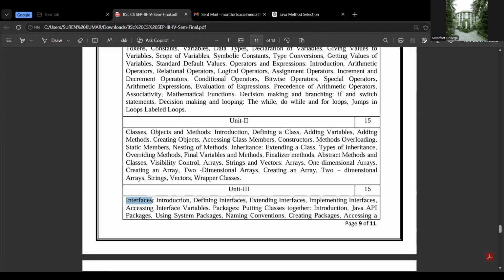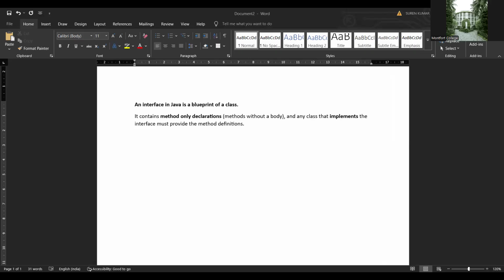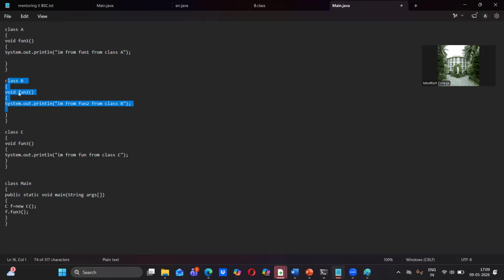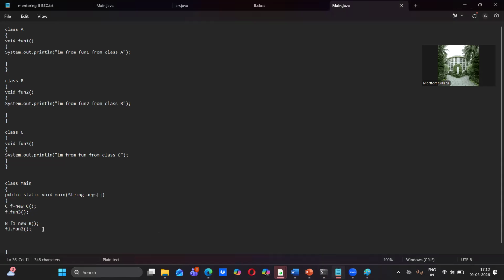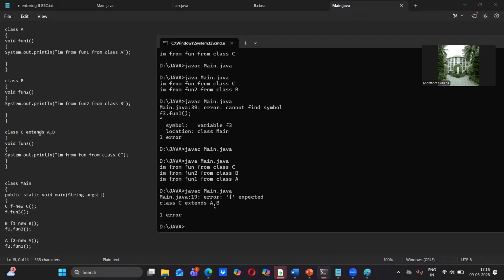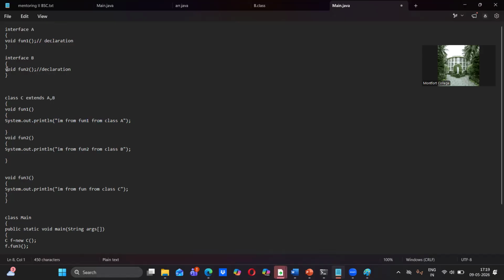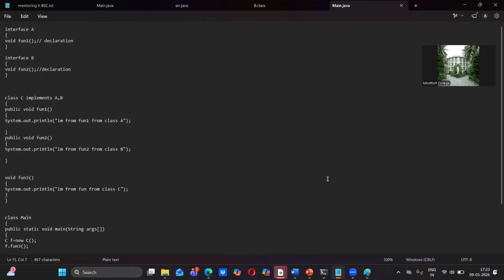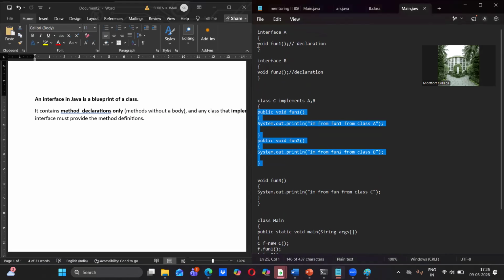UNIT - 2 | INTERFACE IN JAVA